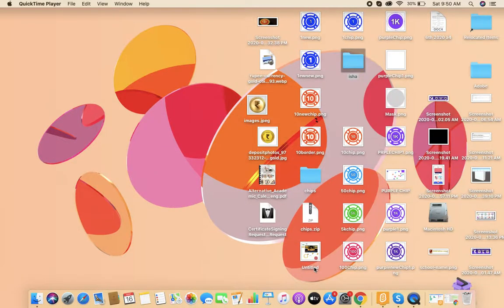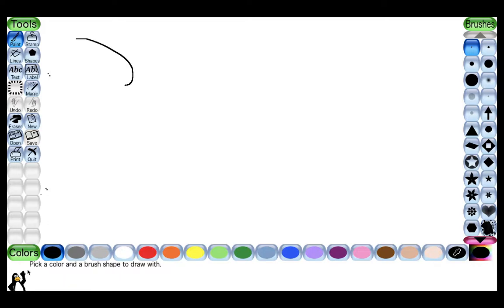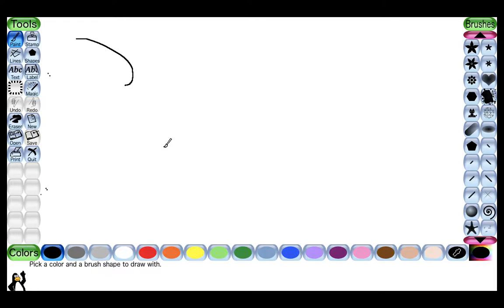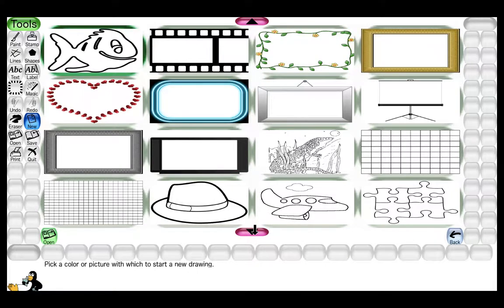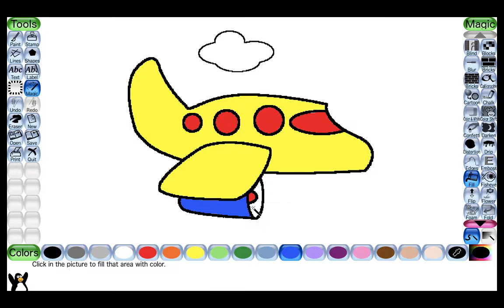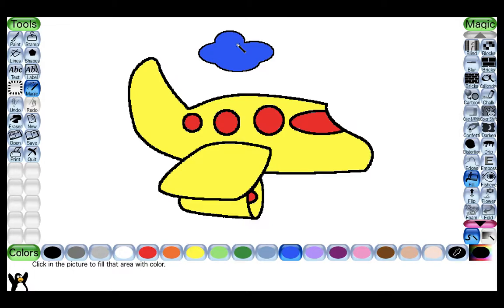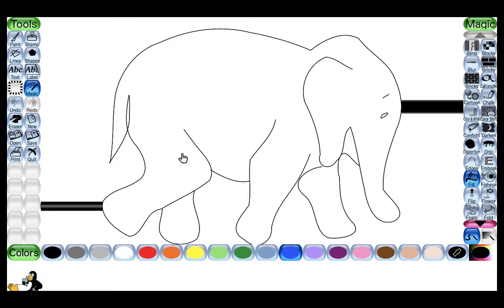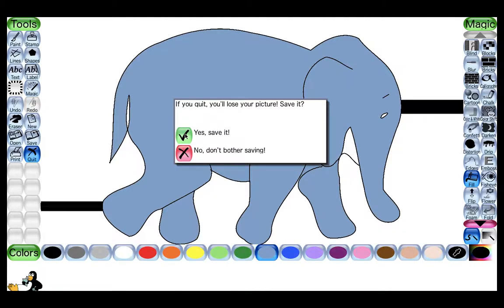Tux Paint Tutorial Lesson-1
This video is prepared as per the CBSE Course for Class II children.
With the help of this video, children can learn to start Tux Paint, Create New Drawing, Colour the drawing, Erasing the drawing, Save the drawing, Close Tux Paint and finally open saved drawing.

Tux Paint is a free drawing program designed for young children (kids ages 3 and up). It has a simple, easy-to-use interface, fun sound effects, and an encouraging cartoon mascot who helps guide children as they use the program. It provides a blank canvas and a variety of drawing tools to help your child be creative.

Objectives:

Easy and Fun - Tux Paint is meant to be a simple drawing program for young children. It is not meant as a general-purpose drawing tool. It is meant to be fun and easy to use. Sound effects and a cartoon character help let the user know what's going on and keeps them entertained. There are also extra-large cartoon-style mouse pointer shapes.

Extensibility - Tux Paint is extensible. Brushes and "rubber stamp" shapes can be dropped in and pulled out. For example, a teacher can drop in a collection of animal shapes and ask their students to draw an ecosystem. Each shape can have a sound which is played, and textual facts which are displayed, when the child selects the shape.

Portability - Tux Paint is portable among various computer platforms: Windows, Macintosh, Linux, etc. The interface looks the same among them all. Tux Paint runs suitably well on older systems (like a Pentium 133) and can be built to run better on slow systems.

Simplicity - There is no direct access to the computer's underlying intricacies. The current image is kept when the program quits and reappears when it is restarted. Saving images requires no need to create filenames or use the keyboard. Opening an image is done by selecting it from a collection of thumbnails. Access to other files on the computer is restricted.